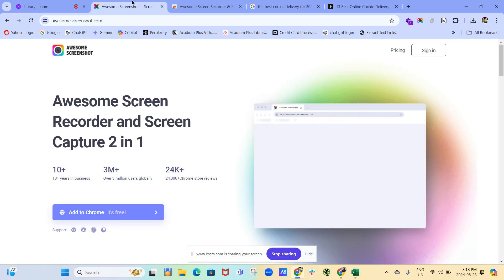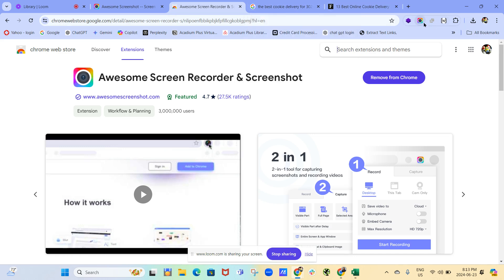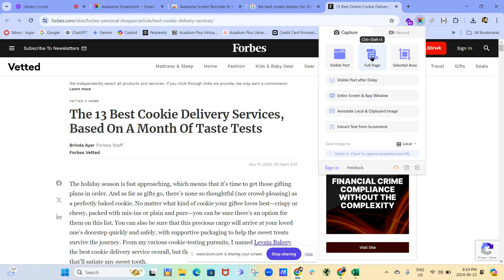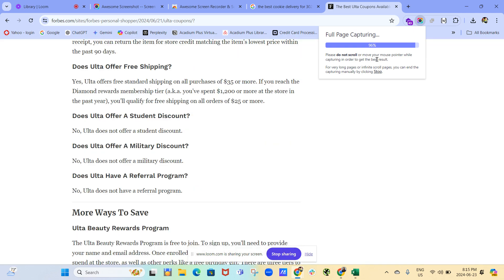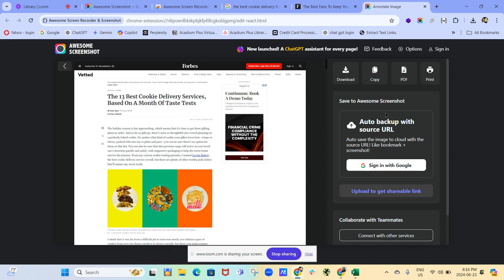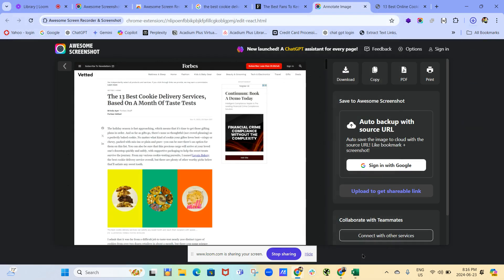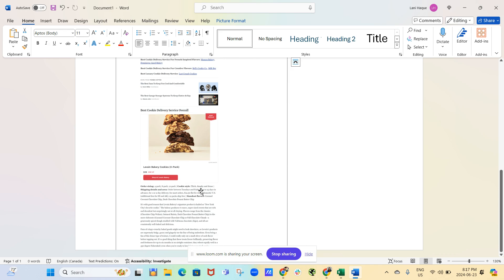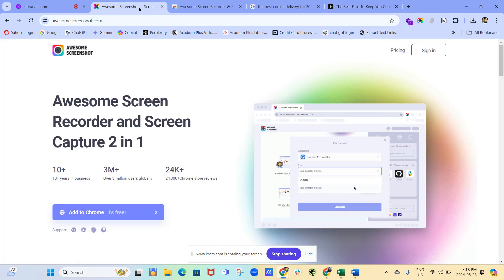How to screenshot with the Awesome Screenshot and Screen Recorder Chrome Extension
This extension was an unexpected find over a year ago.  I needed a way to capture the entire webpage and this extension did the trick. While that's all I ever really used it for it also has screen record capabilities, which is a useful tool to have.